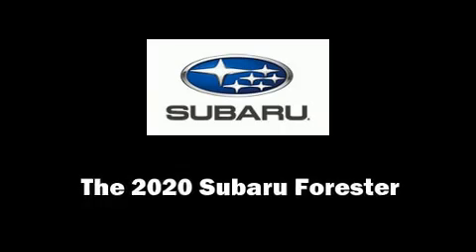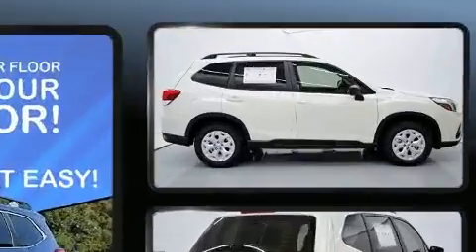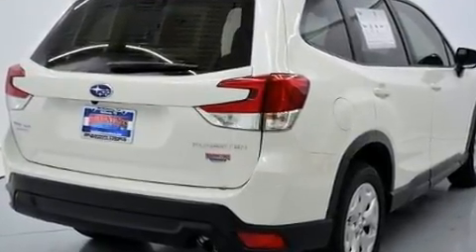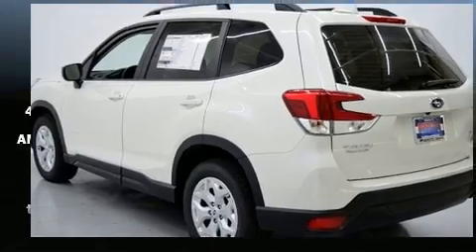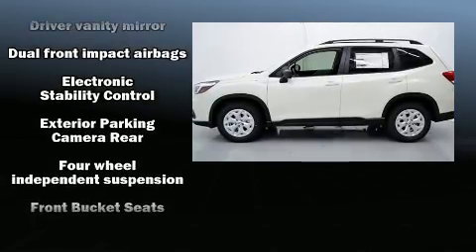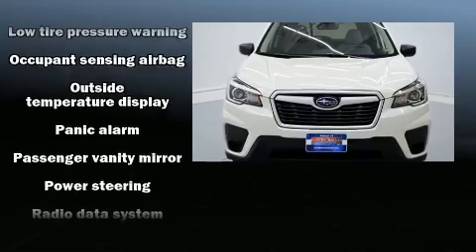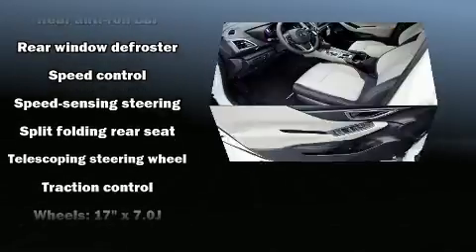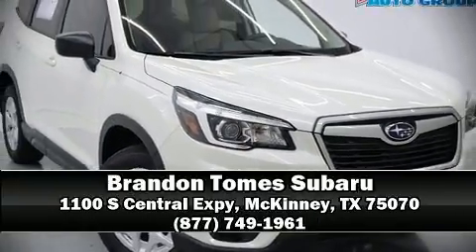2020 Subaru Forester Base in McKinney, TX 75070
Load your family into the 2020 Subaru Forester. Smooth gearshifts are achieved thanks to the 2.5 liter 4 cylinder engine, and for added security, dynamic Stability Control supplements the drivetrain. A wealth of standard features means that you no longer have to sacrifice. Such as cruise control, adjustable headrests in all seating positions, an automatic dimming rear-view mirror, front bucket seats, power windows, a roof rack, rear wipers, and air conditioning. Audio features include a CD player with MP3 capability, steering wheel mounted audio controls, and 4 speakers, providing excellent sound throughout the cabin. Side curtain airbags deploy in extreme circumstances, shielding you and your passengers from collision forces. Our sales staff will help you find the vehicle that you've been searching for. We'd be happy to answer any questions that you may have. Please don't hesitate to give us a call.